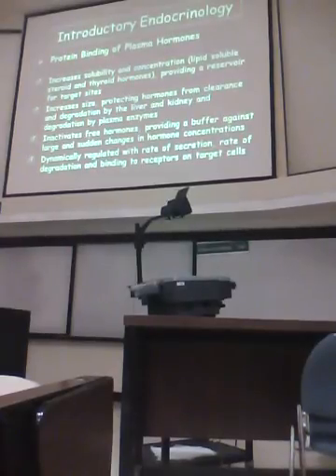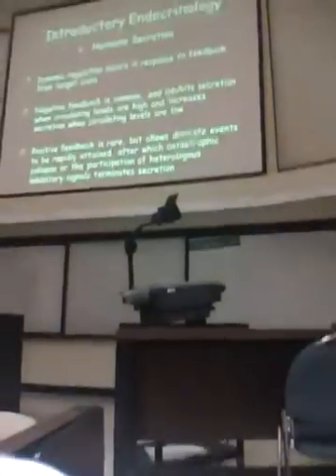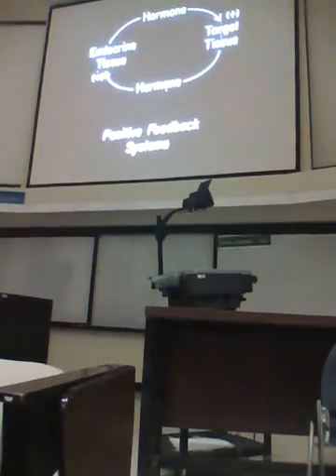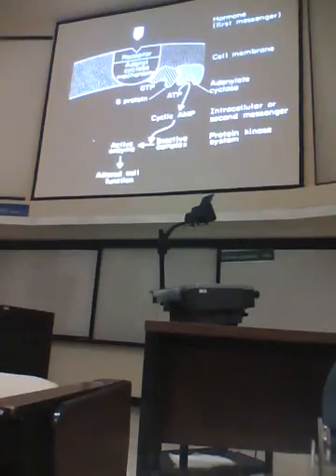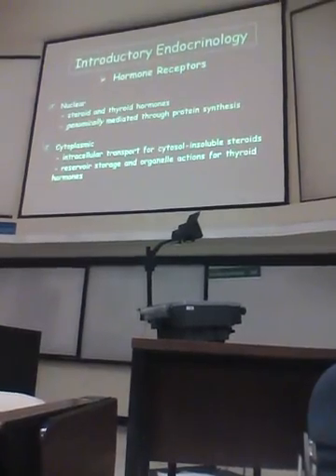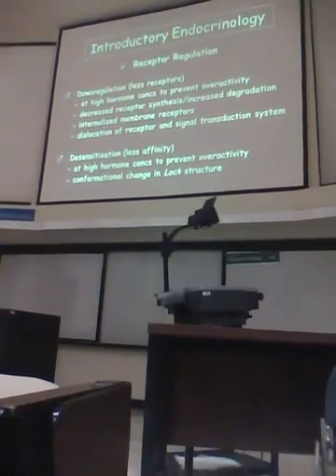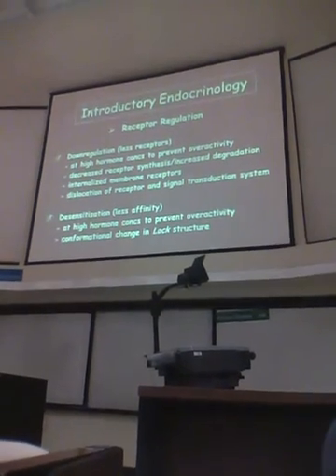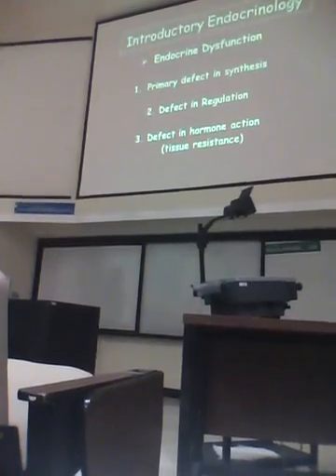Physiology 214 : Harvey March 9, 2012